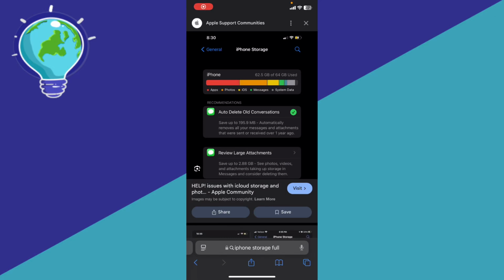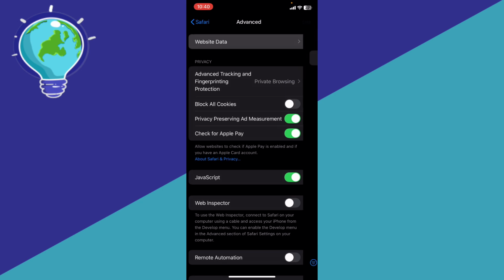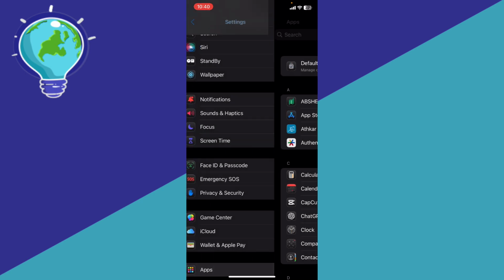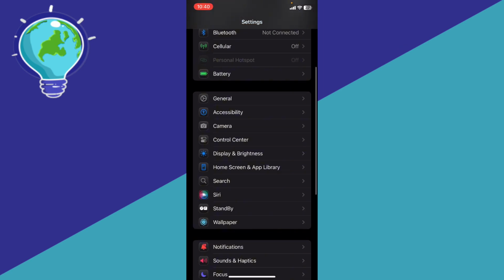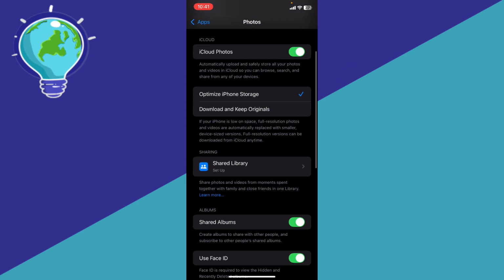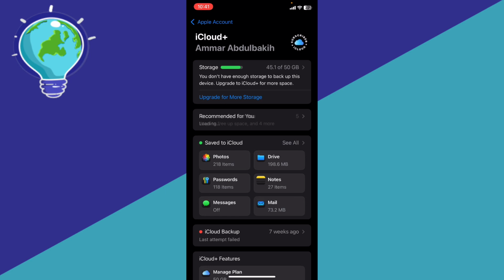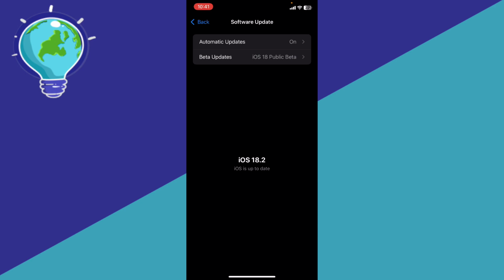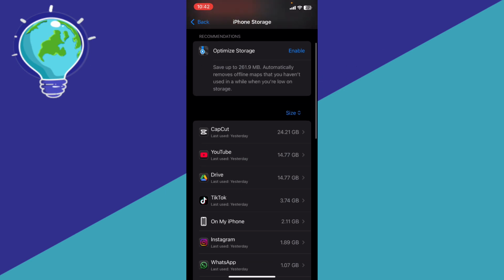How to Fix iPhone Storage is Full (All Methods) - Full Guide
Is your iPhone storage full? This full guide covers all the methods to free up space and fix the "Storage is Full" issue on your device. From deleting unnecessary apps to using iCloud and optimizing settings, we'll show you how to keep your iPhone running smoothly and with plenty of storage.